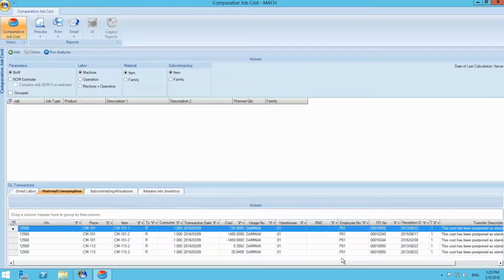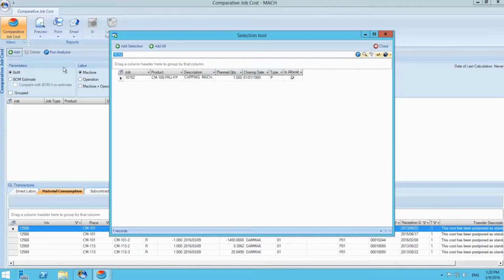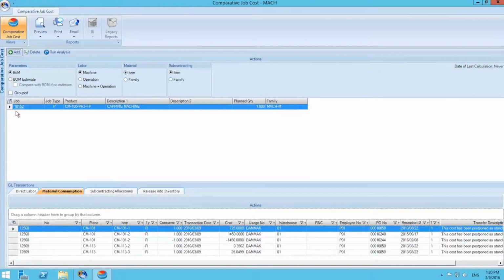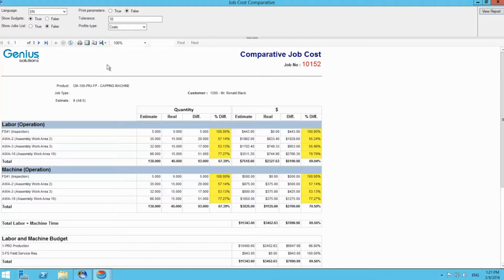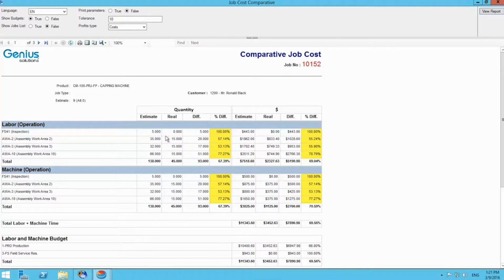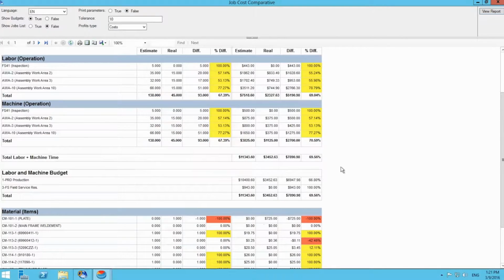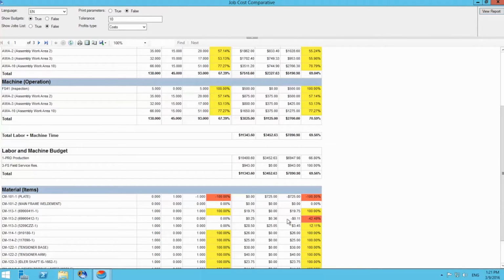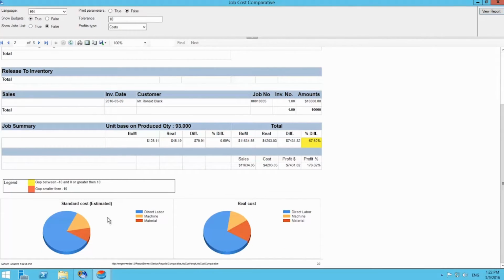JOB COST pt.2 - ESTIMATE VS ACTUAL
Welcome to the Genius Manufacturing ERP Walkthrough!
In this video, we'll be covering estimates vs. actuals in the Job Cost module!